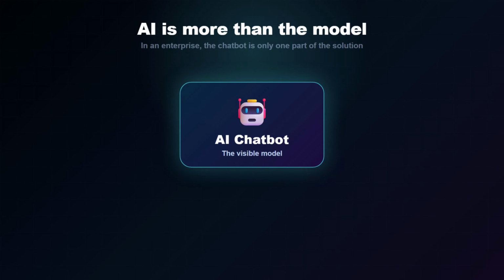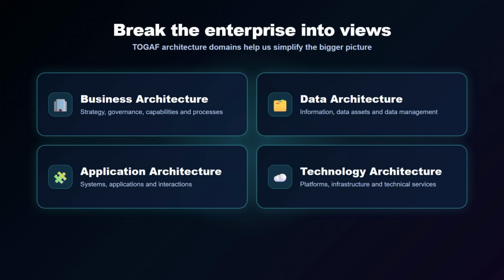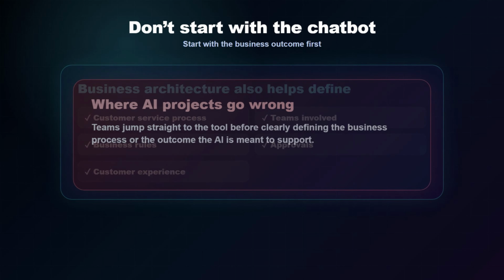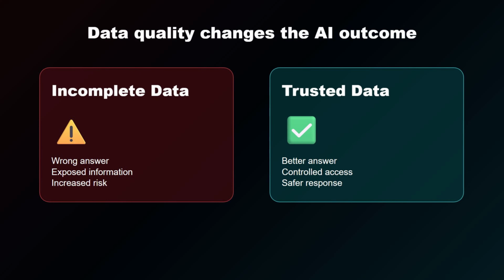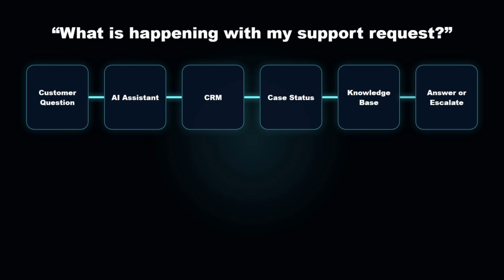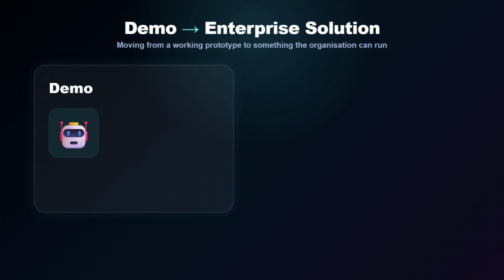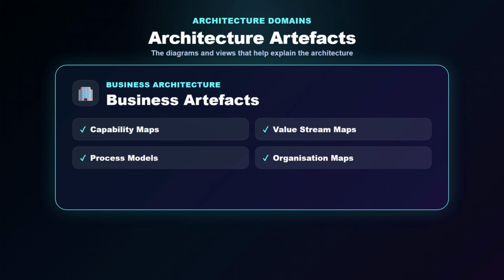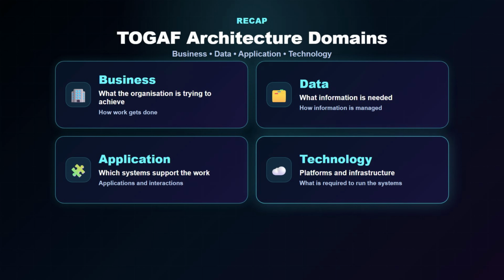TOGAF Foundations for AI: BDAT Explained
In this TOGAF Foundations for AI lesson, we break down the four main TOGAF architecture domains: Business Architecture, Data Architecture, Application Architecture and Technology Architecture. These are often called the BDAT domains.

If you are studying TOGAF Foundation, BDAT is one of the key concepts you need to understand. It helps you describe the enterprise from different views instead of looking at one big, complicated system.

We’ll explain BDAT using a practical AI example. Most people look at an AI chatbot and only think about the model. But in an enterprise, the model is only one small part of the solution. Behind that chatbot are business processes, data sources, applications, integrations, security controls and technology platforms.

In this video, you’ll learn:

* What TOGAF architecture domains are
* What BDAT means
* What Business Architecture describes
* What Data Architecture describes
* What Application Architecture describes
* What Technology Architecture describes
* How the four domains connect
* How TOGAF applies to AI solutions
* Why enterprise AI needs more than just a model

This video is part of my TOGAF Foundations for AI playlist, where I explain TOGAF Foundation concepts using practical AI and enterprise architecture examples.

Chapters:
00:00 Introduction
00:41 Architecture Domains and BDAT
01:30 Business Architecture
02:30 Data Architecture
03:37 Application Architecture
04:47 Technology Architecture
05:48 How the Domains Connect
06:20 Architecture Artefacts
07:26 Recap
08:15 Next Video: Architecture States